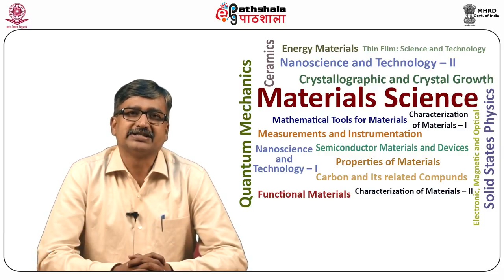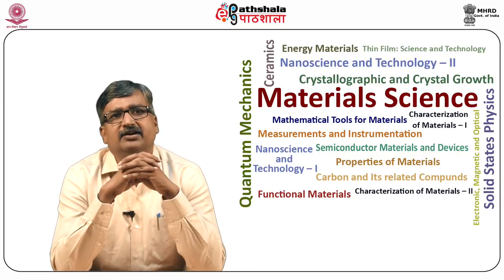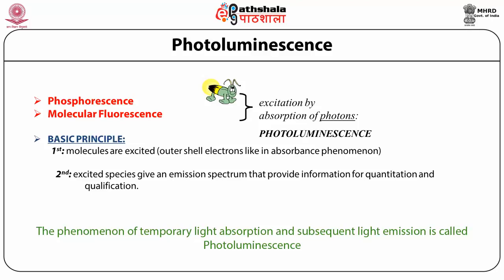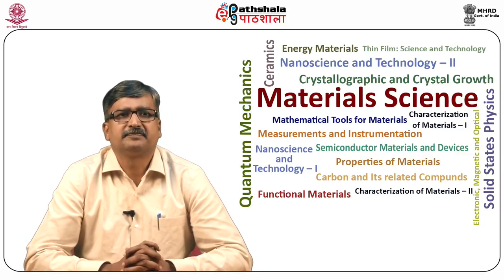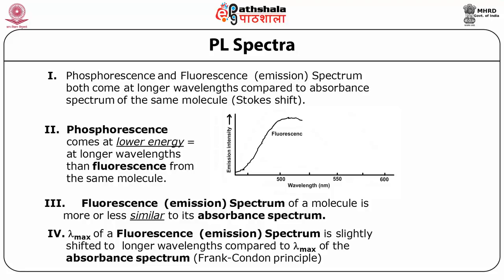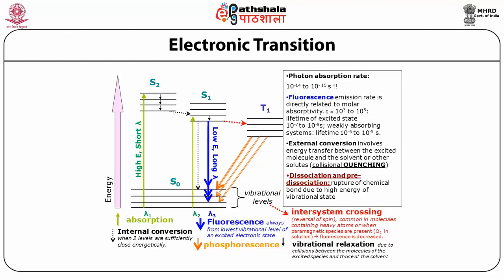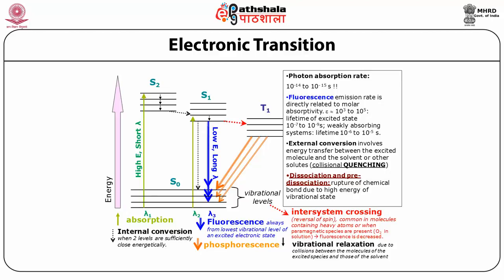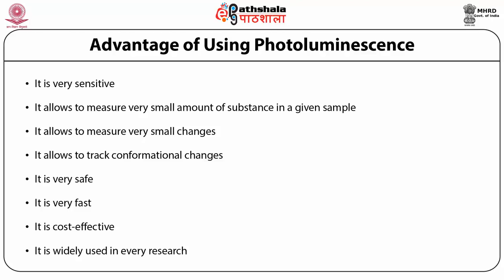Photoluminescence (PL) Spectra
Subject:Material Science
Paper:Nanoscience and technology II